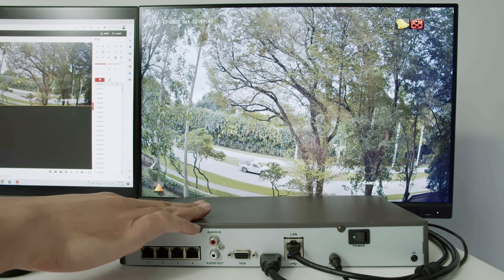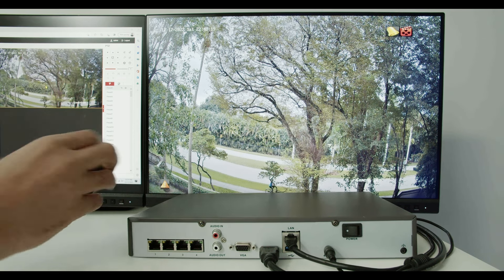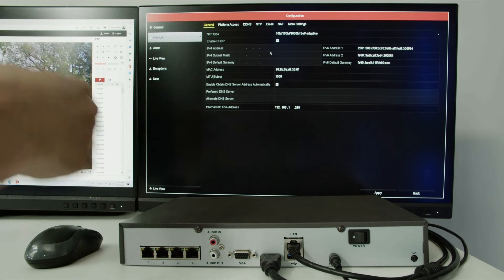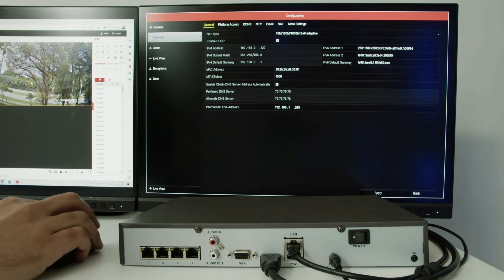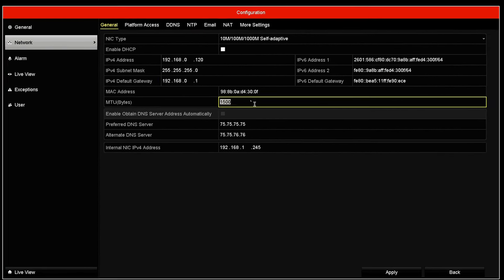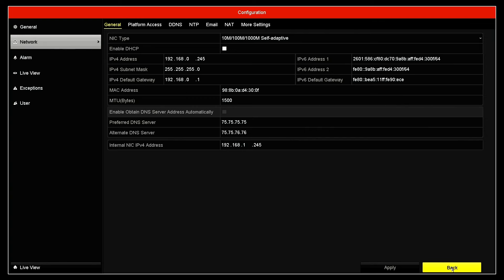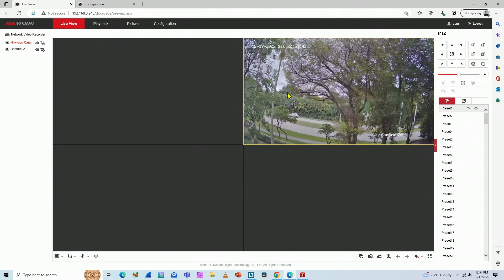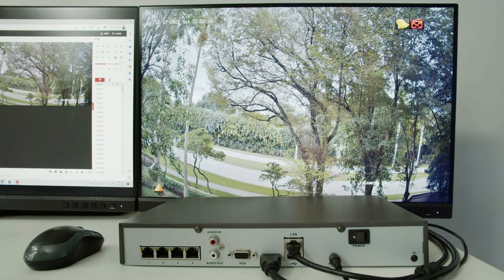Hikvision NVR Network Setup (Step-by-Step)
Learn how to setup the Network in a Hikvision NVR. See how to automatically add an IP to the recorder and how to manually configure the IP Address.